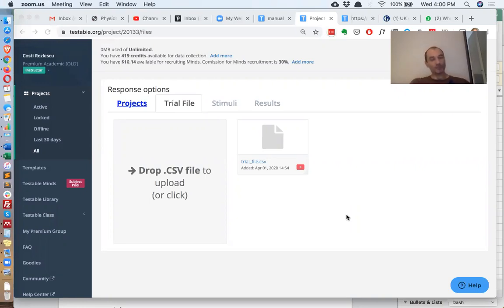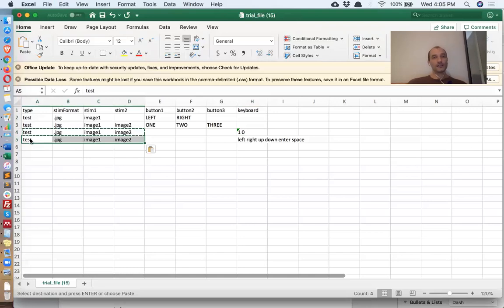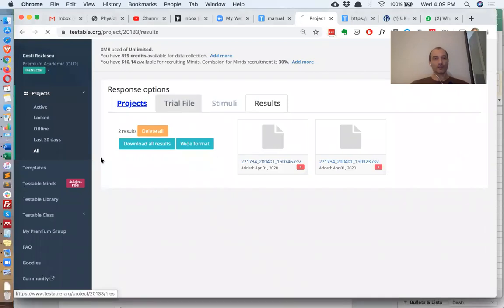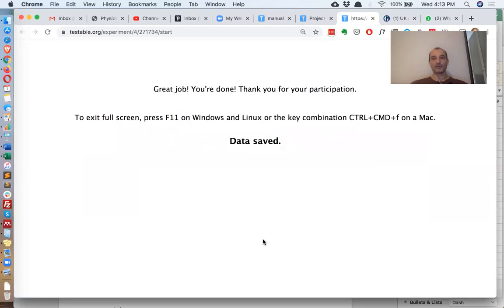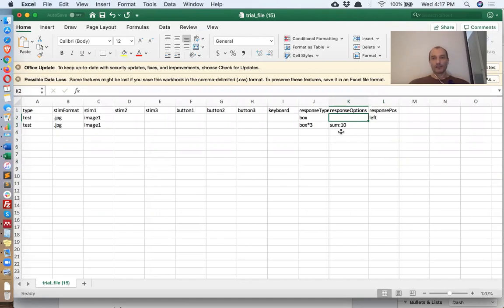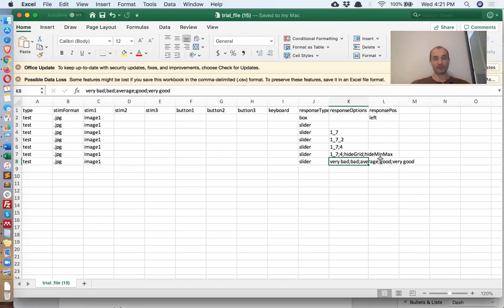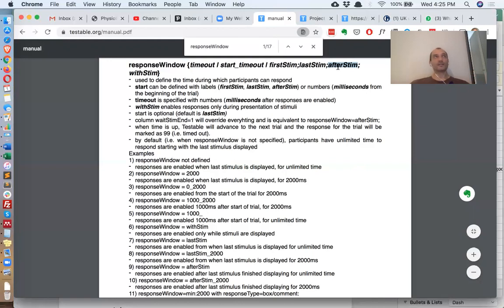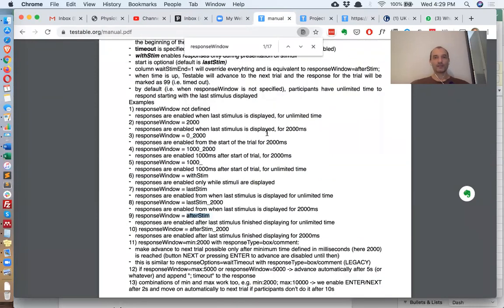Testable in-depth: Response options